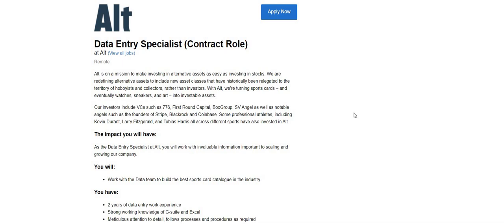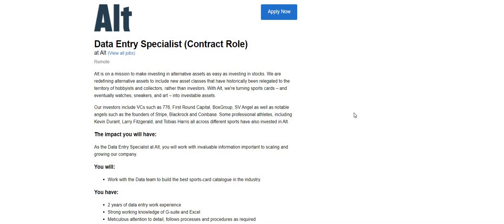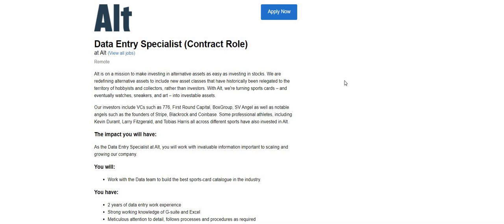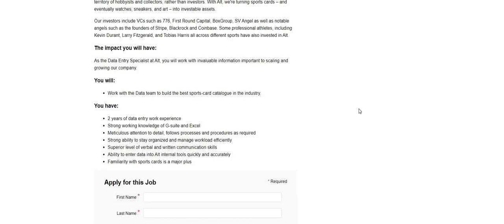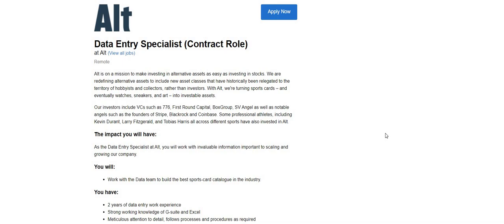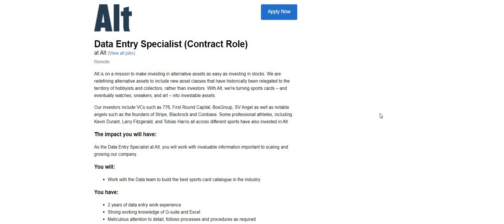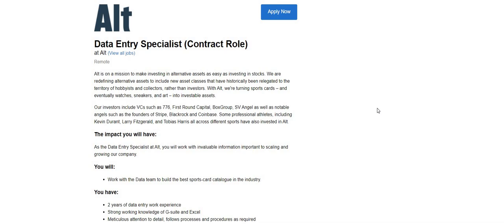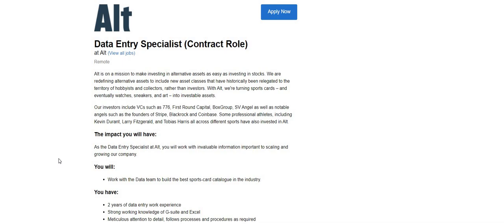This is soo Easy | Non-Phone Alert | Data Entry Work From Home Job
This is soo Easy | Non-Phone Alert | Data Entry Work From Home Job | In this video I am discussing a non phone job. This is a data entry position. This is so easy. Hurry up an apply. It will not last long.

THE NAME OF THE COMPANY IS ALT

DATA ENTRY SPECIALIST ~ As the Data Entry Specialist at Alt, you will work with invaluable information important to scaling and growing our company.

📌LIONBRIDGE IS HIRING AGAIN! RATER POSTION ~ PAYS $14 AN HOUR (PLEASE USE TWO CHICKS AS THE REFERRAL)

v=hhSoNO6CNC4